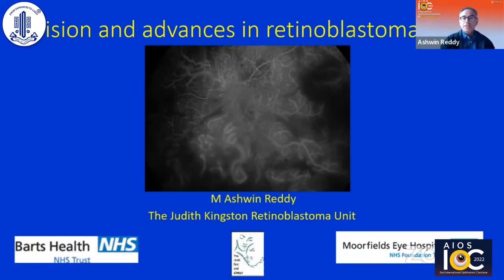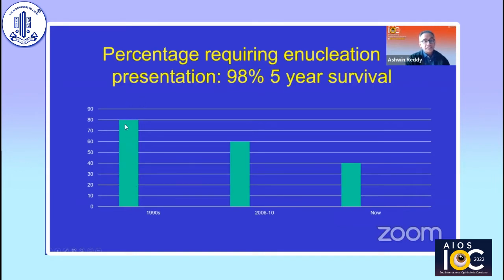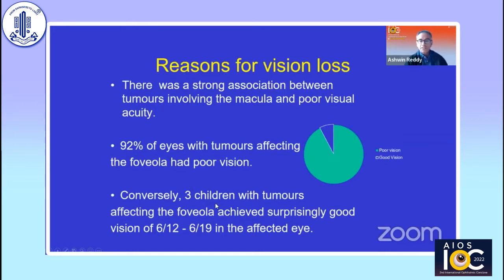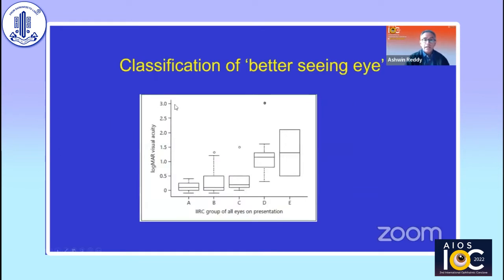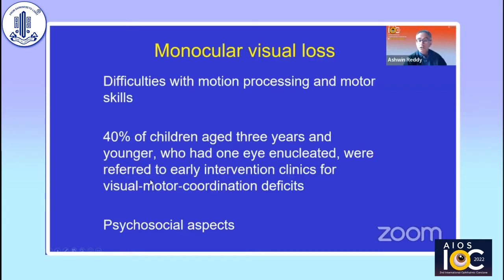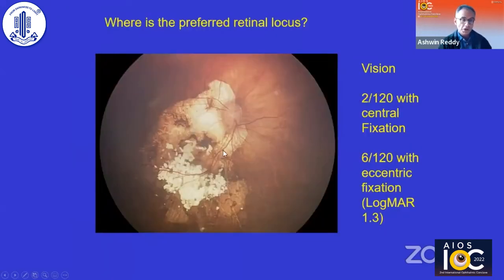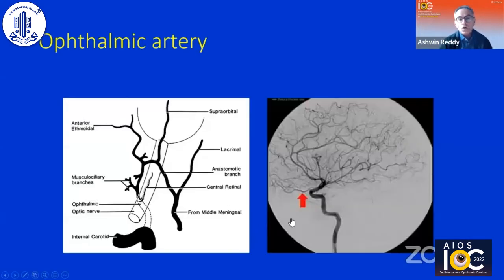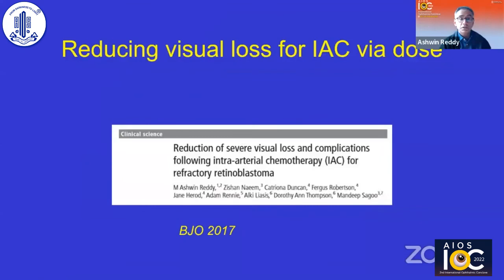APSPOS Session - Dr Ashwin Reddy- Recent advances in the management of Retinoblastoma